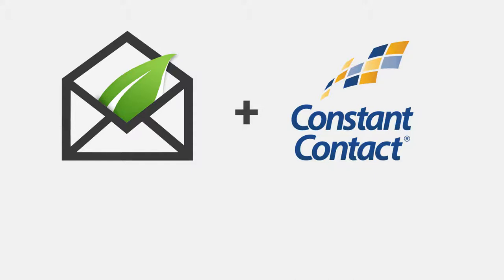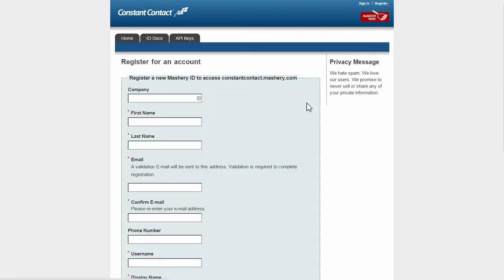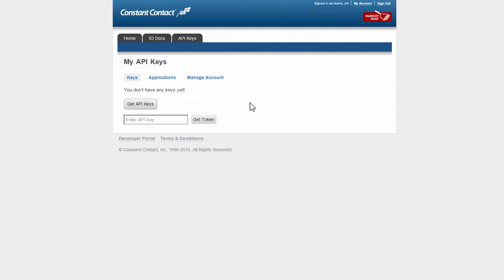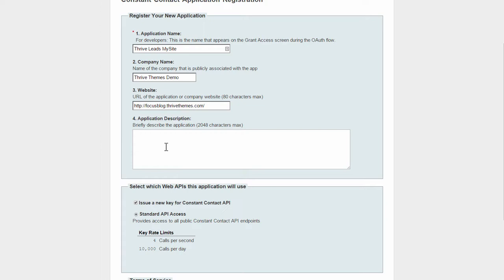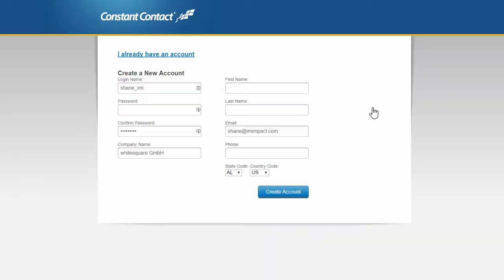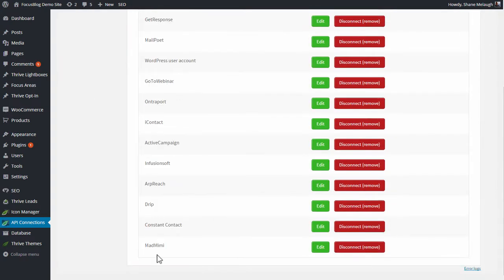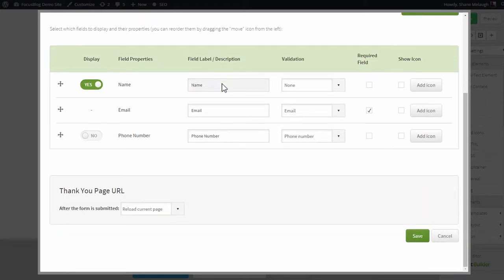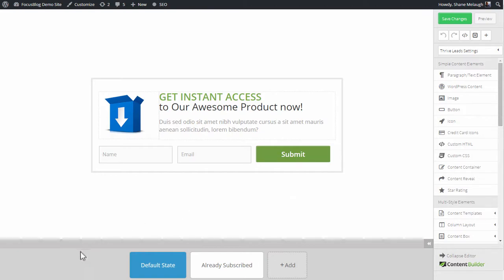Constant Contact API Integration for Thrive Leads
A quick tutorial showing how you can connect the Thrive Leads WordPress plugin with the Constant Contact email marketing system.